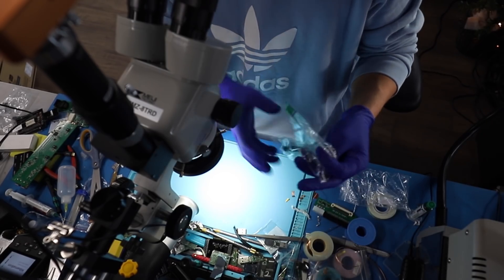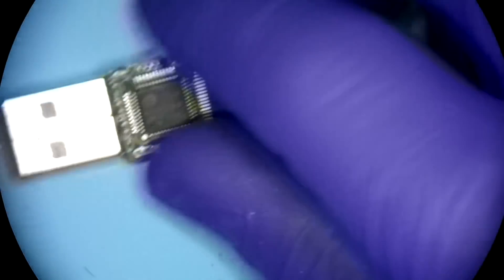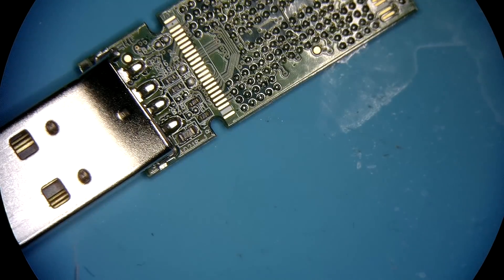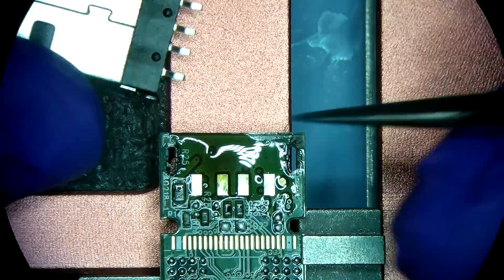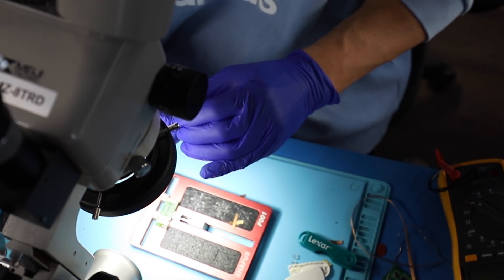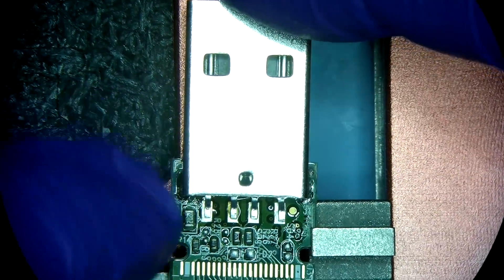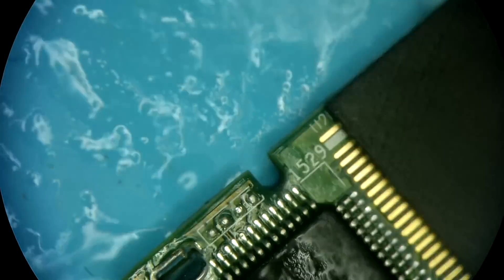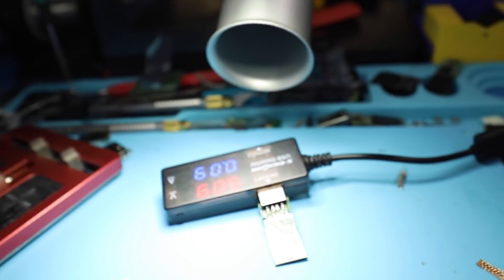flash drive is getting hot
if your flash drive is getting hot, chances are you have a shorted component somewhere on your device. The plastic case was melted around the controller, so it looked like that was the source of the issue. Without jumping to any conclusions it is time to inspect and test components for flaws and failures. There are several ways to detect the short, by feel, multimeter, with heat signature cameras, or with this freezing method. I use a cold spray made by MG chemicals
In this video, you will see how a flash drive that is getting hot can be repaired and data recovered from it in matter of minutes.

and send your drive boxed with bubble wrap to this address:

391 Bank St, Suite 201
Ottawa, ON
K2P 1Y3
Canada

Updated 2019 my gear for soldering:
Quick pogo pin adapter for eepROM